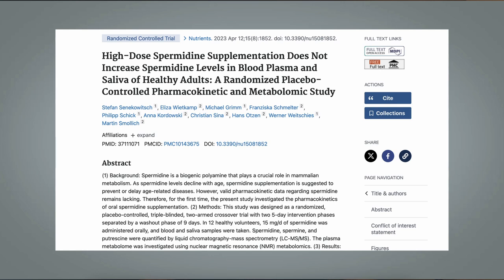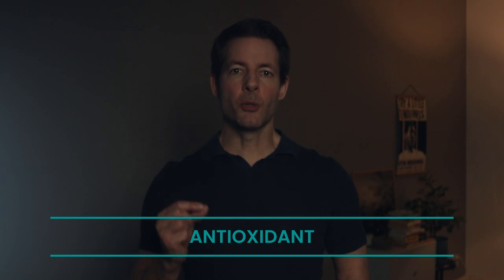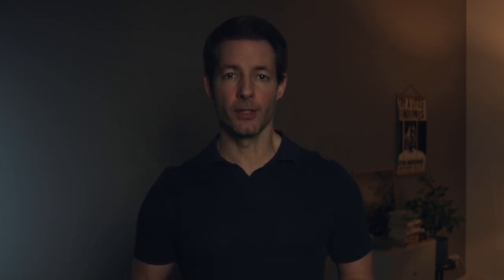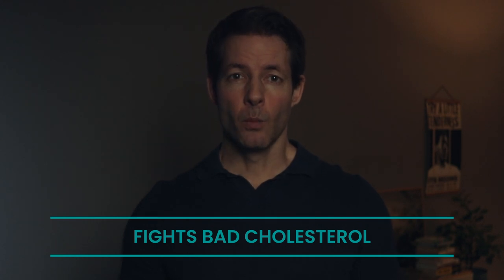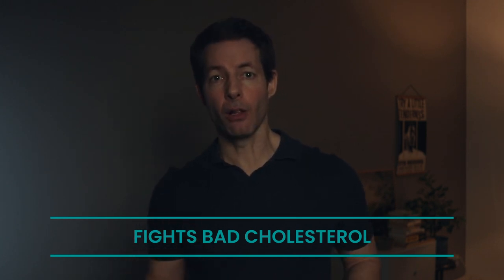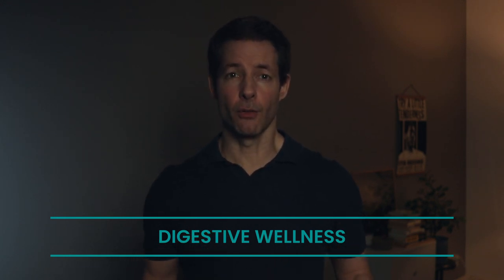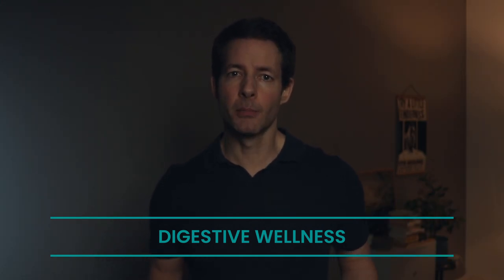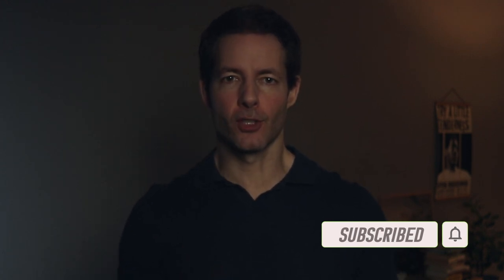WHEAT GERM for Anti-Aging! More effective than Spermidine Supplements!!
I turn 49 this summer and I am stepping up my Anti-Aging Game :) Wheat Germ has many benefits for our health as it is a whole food source of Spermidine which induces Autophagy. Eating Wheat Germ might be more effective than taking Spermidine Supplements.

CHAPTERS:
00:00 Intro
01:10 What is Wheat Germ?
02:13 Benefits
07:35 Dosage

Link to great WHEAT GERM product (Amazon)

THE CAMERA I FILM EVERYTHING WITH... I love this camera!

MY CURRENT SUPPLEMENTS:
Hair Vitamins
Collagen Complex
Omega 3’s
Vitamin B Complex
Vitamin D & K
Glycine Powder
Taurine Powder
Magnesium Complex
Moringa Capsules
Apple Cider Vinegar Capsules
Green Tea & Green Coffee Bean

MY FAVOURITE PRODUCTS FOR FULL HAIR:
Best Shampoo Ever
Hair Vitamins
Best Hair Product for thin hair

MY FAVOURITE SKIN CARE PRODUCTS:
MORNING:
Facial Cleanser
Vitamin C Serum
Caffeine Under Eye Cream

EVENING:
Facial Cleanser
Retinol Serum

Don’t use this content to avoid going to your own medical doctor or healthcare professional or to replace the advice they give you. Consult with your doctor or healthcare professional before doing anything contained in this content.

Philipp Karner makes no representations about the accuracy or suitability of this content. Use of this content is at your sole risk. By voluntarily undertaking any exercise described, depicted or demonstrated on this channel, you assume the risk of any resulting injury.

Always seek the advice of your physician or other qualified health care professional with questions you may have regarding your mental health or medical condition.

Philipp Karner makes no warranties or representations of any kind concerning the accuracy or suitability of the information contained on this channel.

Philipp Karner may at any time and at its sole discretion change or replace the information available on this channel.

To the extent permitted by mandatory law, Philipp Karner shall not be liable for any direct, incidental, consequential, indirect or punitive damages arising out of access to, use  or misuse of any content available on this channel.